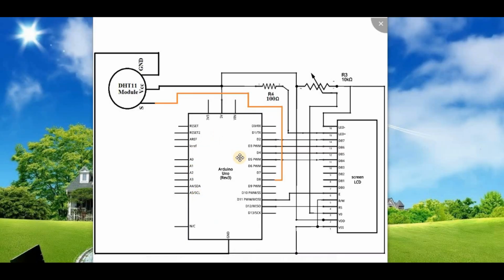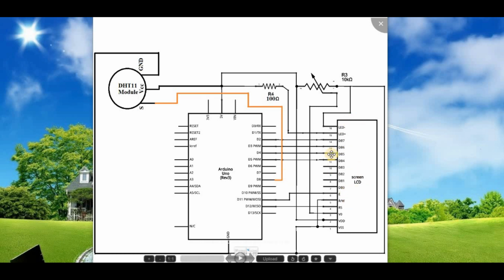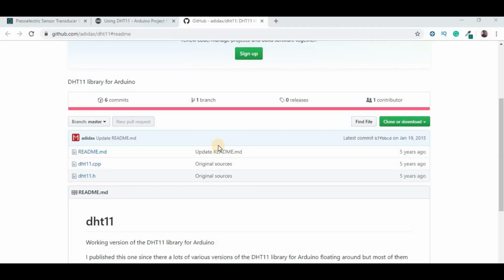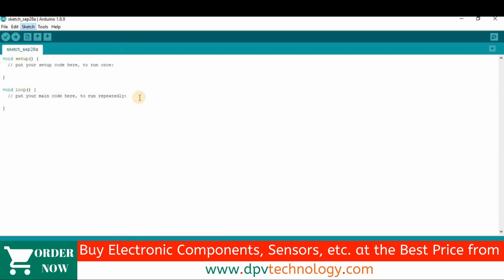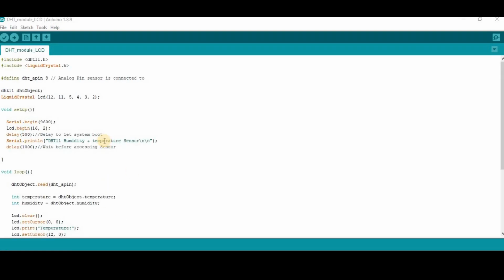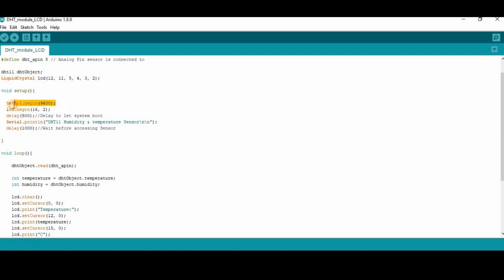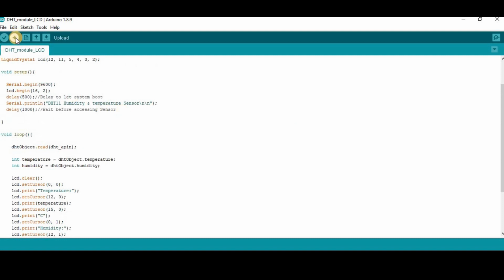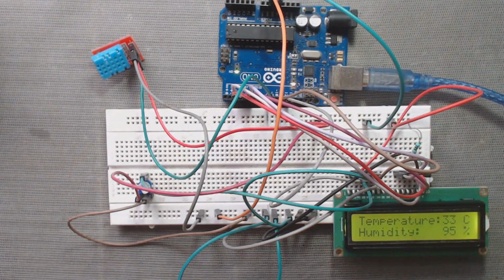DHT11 Temperature and Humidity Sensor Module Arduino Code with LCD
In this video, we will learn how to use / connect / interface the DHT11 temperature and humidity sensor module with Arduino uno and show temperature and humidity on 16X2 ( 1602, 16*2 ) LCD display- Step by Step. Arduino code for DHT11 temperature and humidity sensor module is also available below